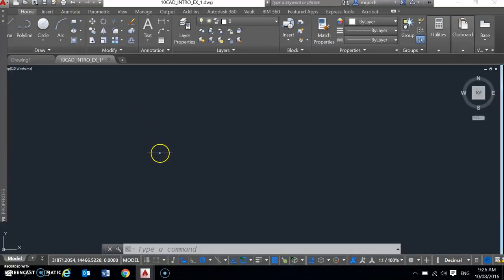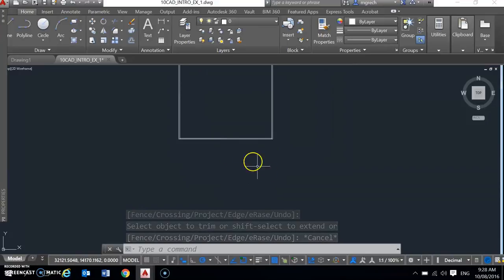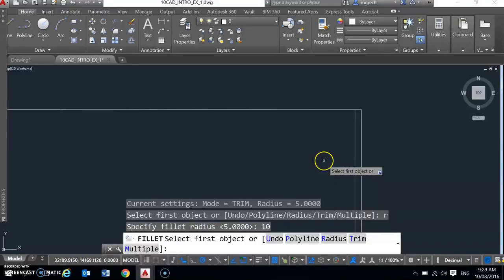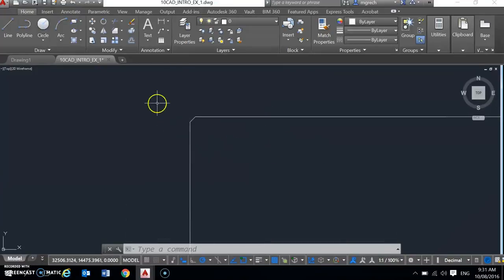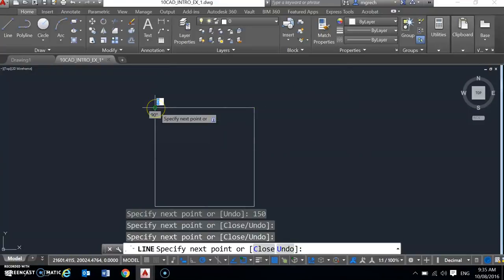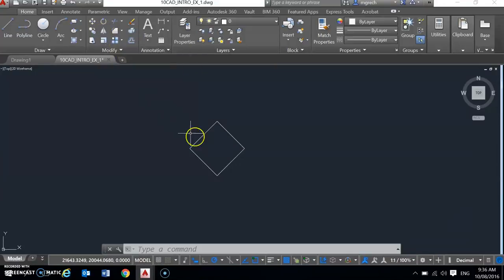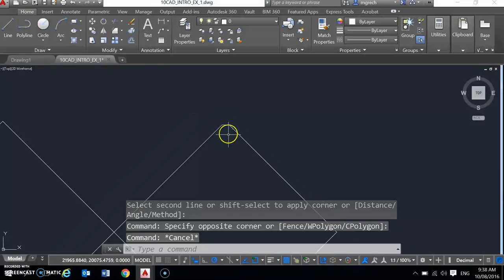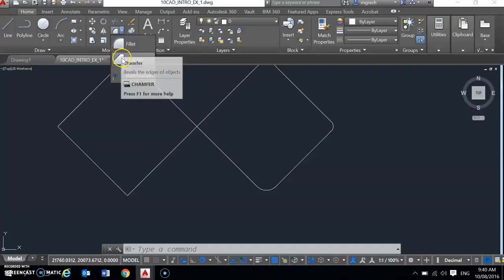tutorial 3 rotate chamfer mirror